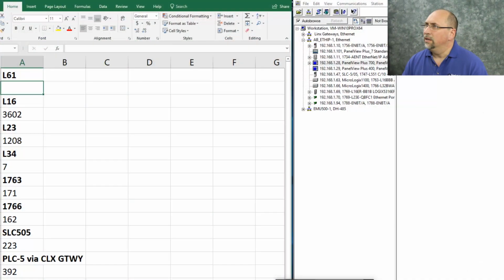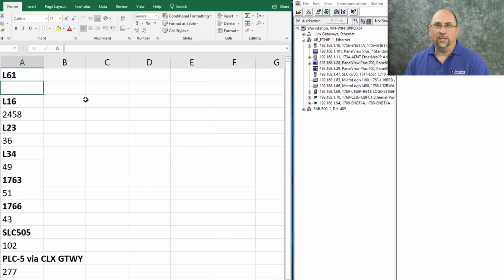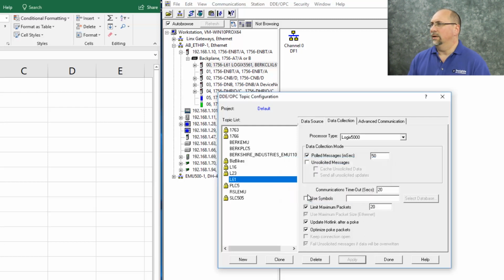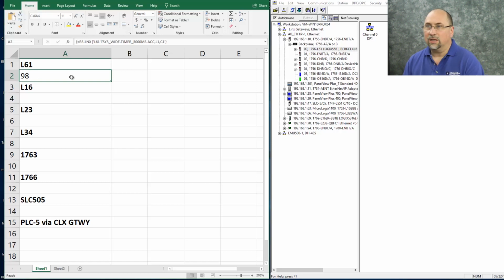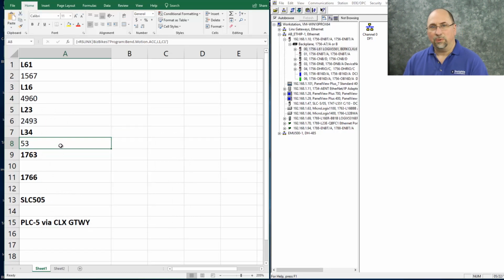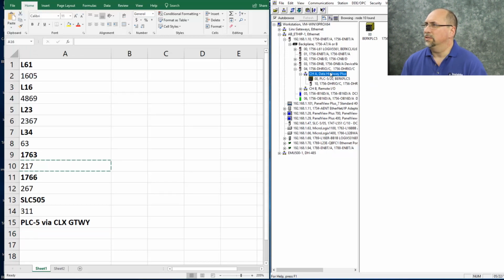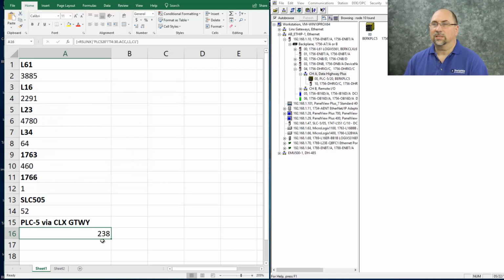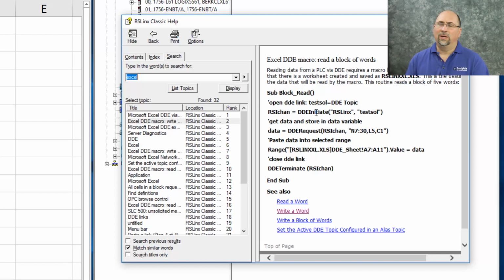How to get A-B PLC data values into MS Excel using RSLinx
I look at using RSLinx to get data from A-B PLCs into MS Excel in episode 41 of The Automation Minute Season 4.